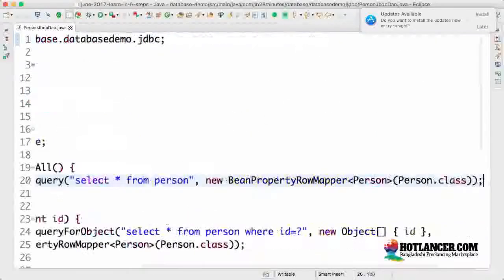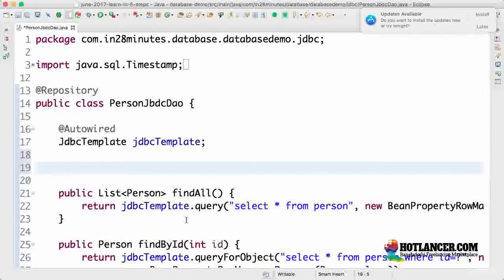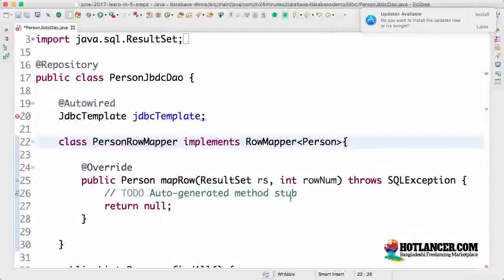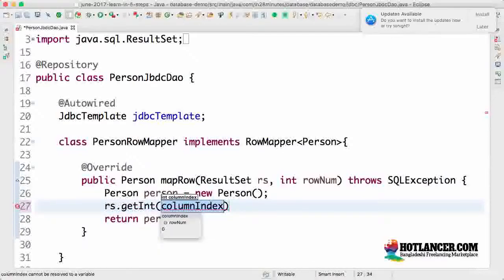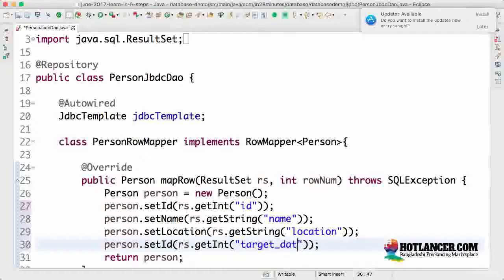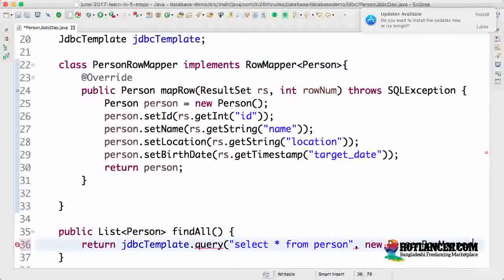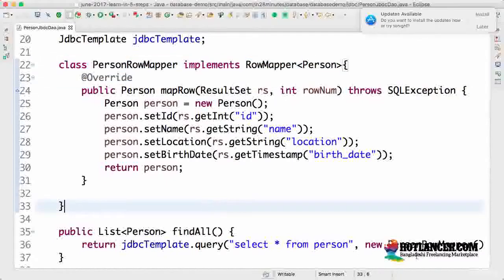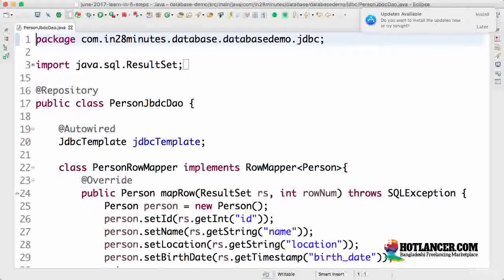031 Step 12 Creating a custom Spring JDBC RowMapper